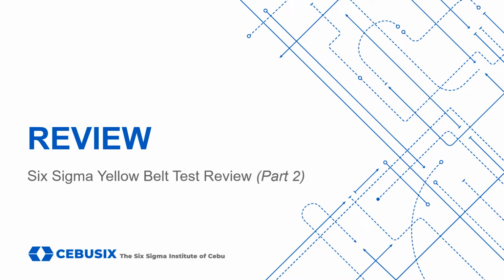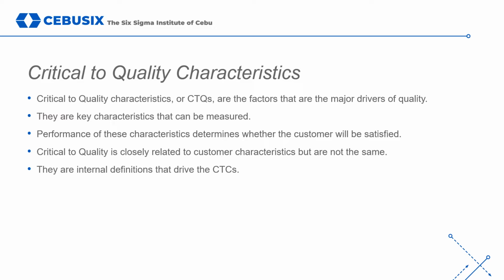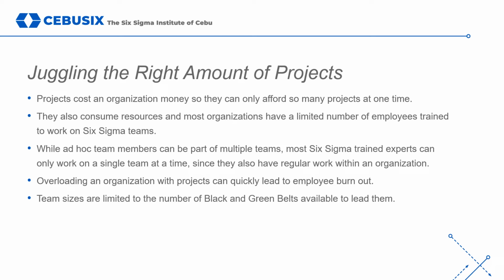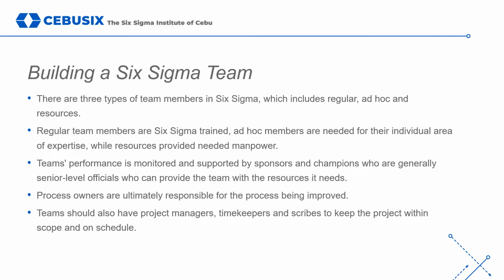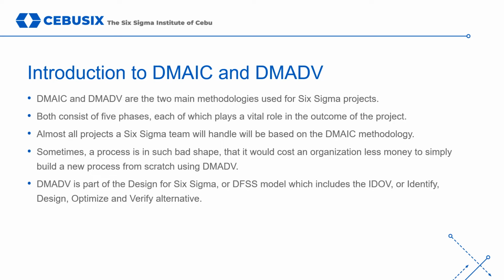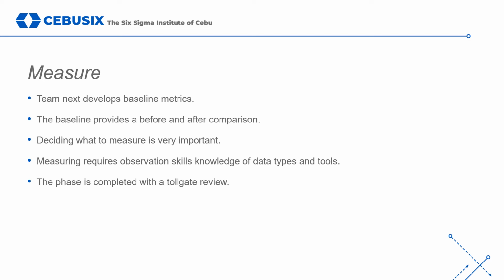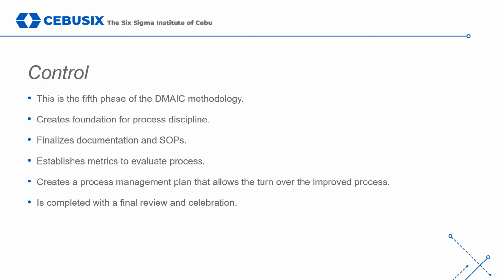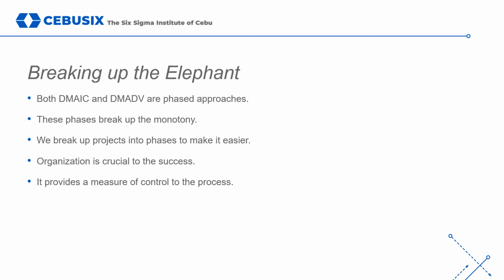Yellow Belt Certification Review - Part 2 | Six Sigma (6σ) Training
We have finally made it to the end of our Six Sigma and Lean Six Sigma Yellow Belt course, which is based on the Council for Six Sigma Certification's body of knowledge. If you have not done so already, you should download a copy of the Council's Yellow Belt Training Manual which covers the fourth to eleventh chapters of their-Complete Study Guide. The prerequisite White Belt training course covers the first three chapters. The training manual can be downloaded from the course description section for this course. But before attempting the 60-question Yellow Belt certification exam, we should take some time to review what we have learned so far in this training course. Because, you will only have three chances to pass the exam with a score of 70% or greater in order to receive your dual Six Sigma and Lean Six Sigma Yellow Belt certificates. This review will take about three hours to complete and has been split into two parts-after which-you can take the timed exam whenever it is convenient for you.